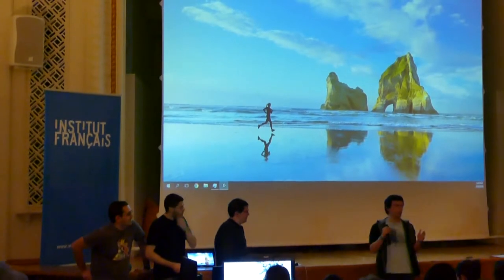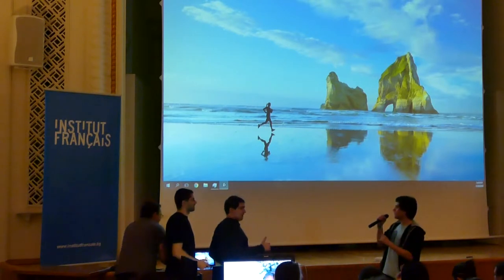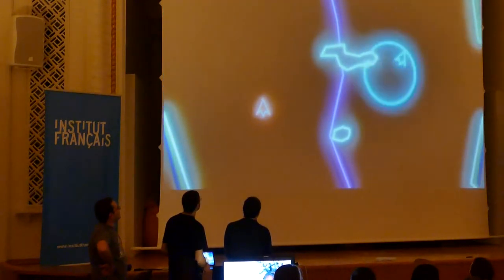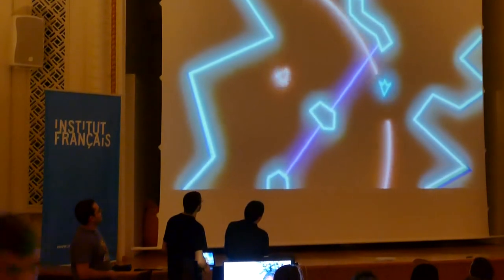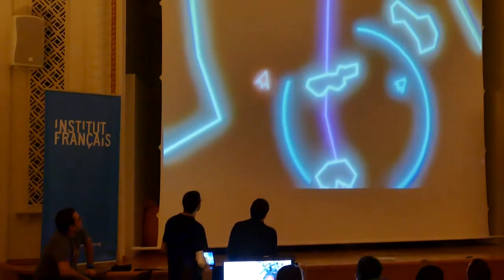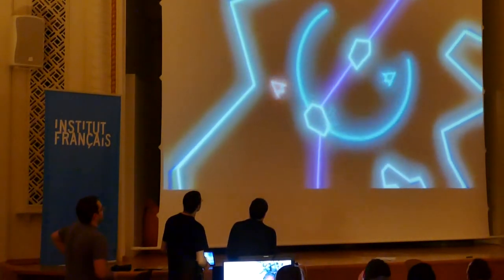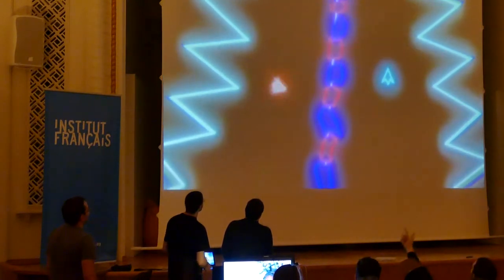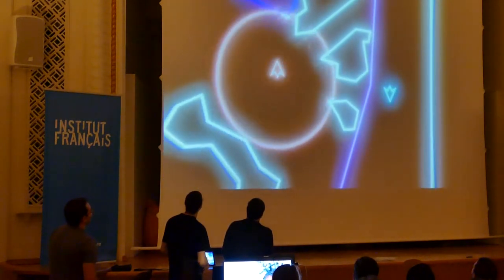10-Tag Light, Final ceremony Sofia Game Jam 2018